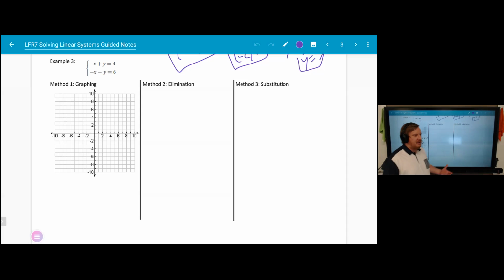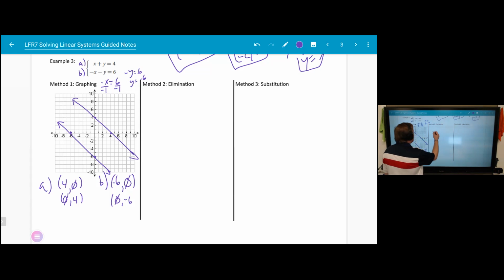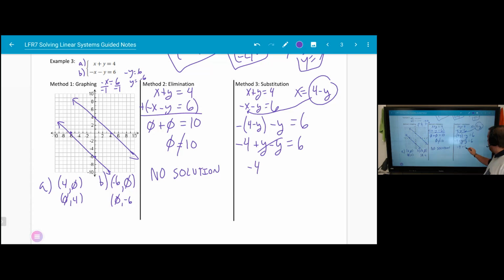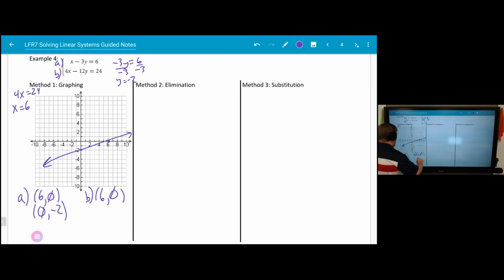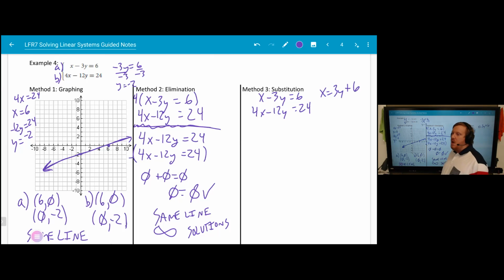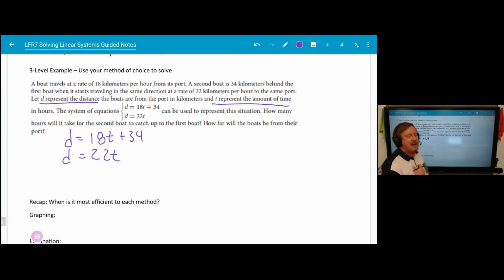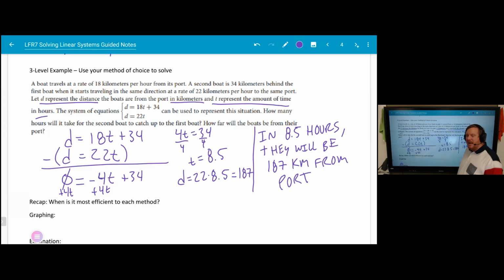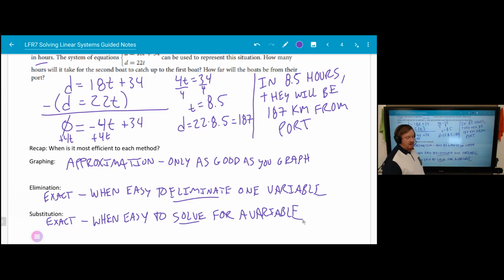LFR7 Guided Notes Part 2